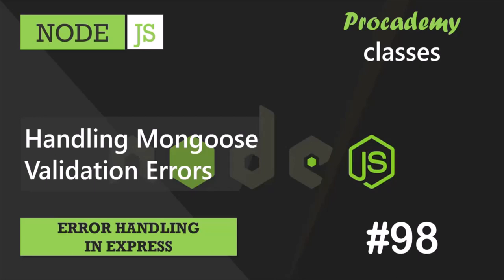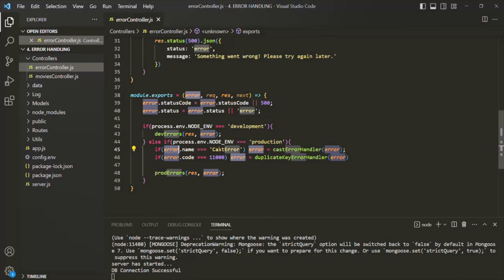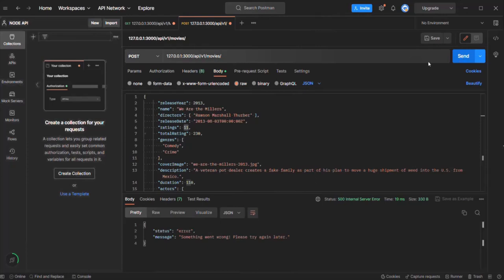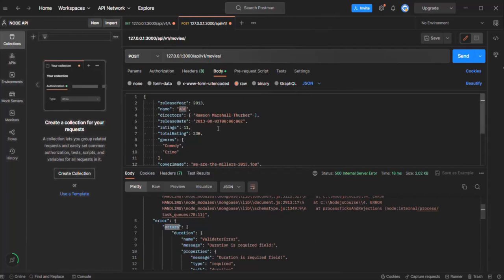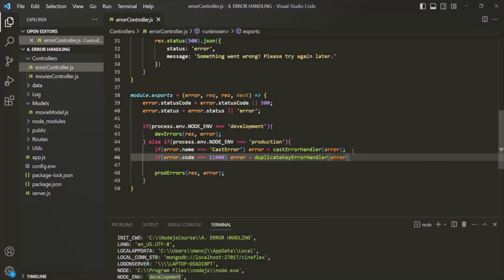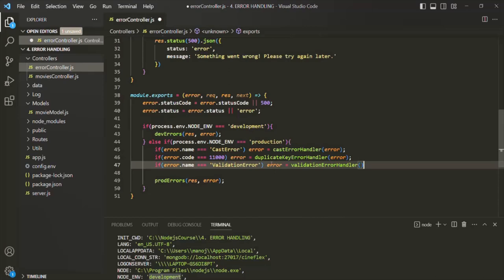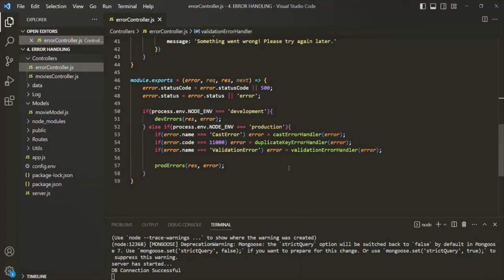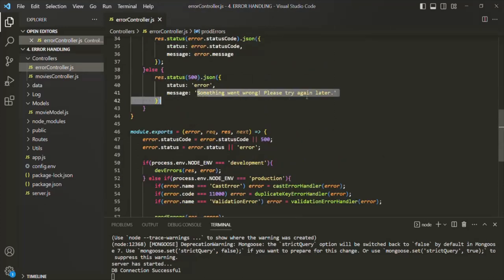#98 Handling Mongoose Validation Errors | Error Handling in Express | A Complete NODE JS Course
In this lecture you will learn how to handle mongoose validation errors in the production environment and send a user-friendly meaningful message to the client.